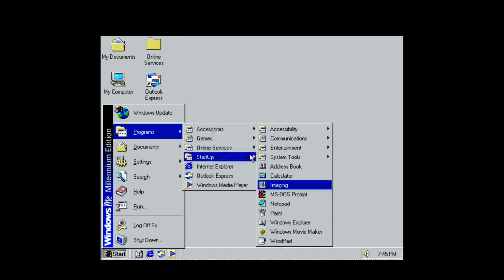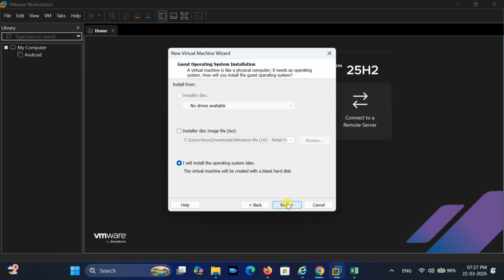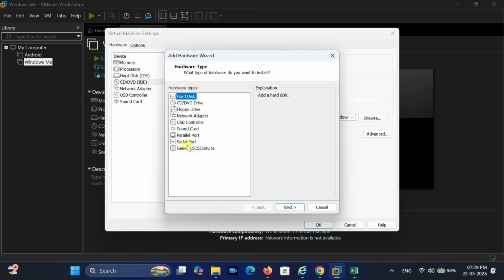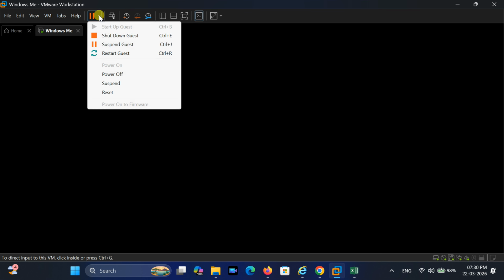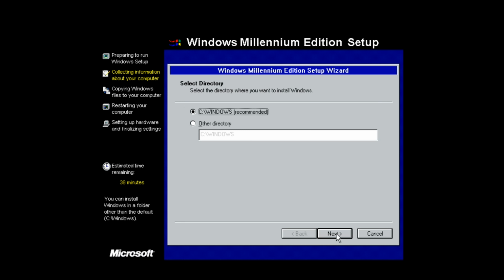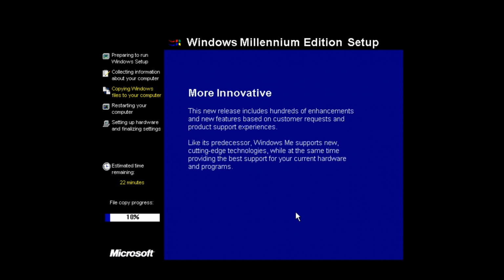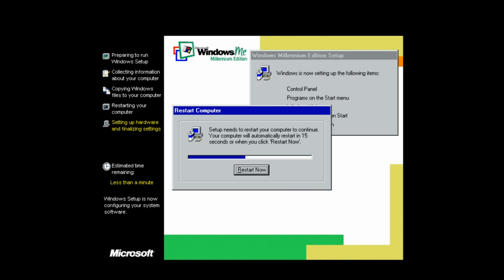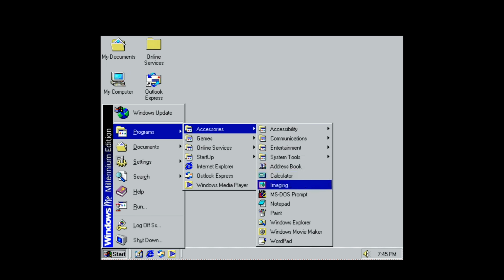Old Windows ME on New VMware 25H2 – Full Setup Guide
In this video, learn how to install Windows ME on VMware Workstation 25H2 step by step. This complete guide covers creating a virtual machine, using DOS boot floppy with CD-ROM support, partitioning with FDISK, formatting, and full Windows ME setup.
👉 B6BYC.6T7C3.4PXRW.2XKWB.GYV33
Perfect for beginners and retro OS enthusiasts!